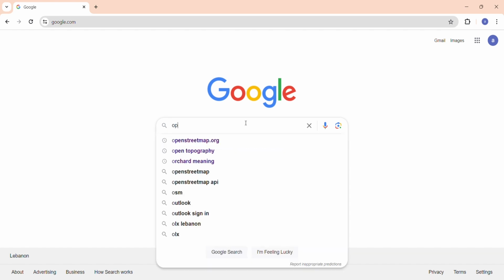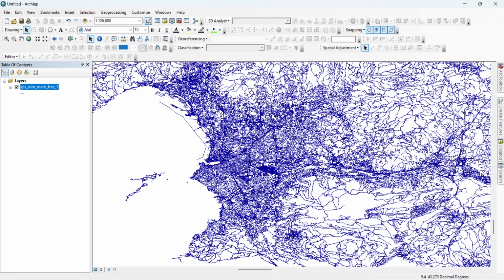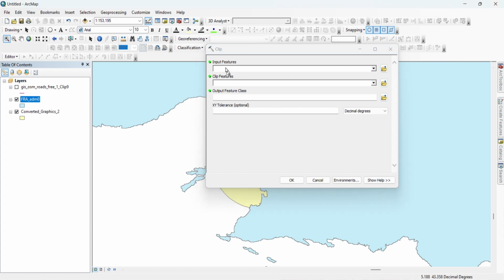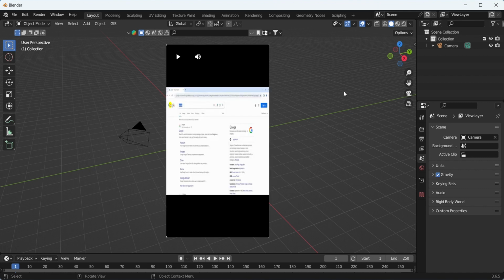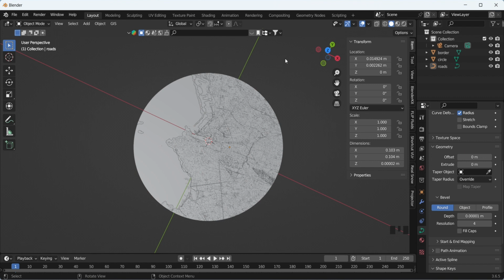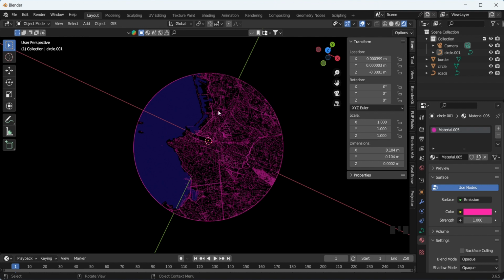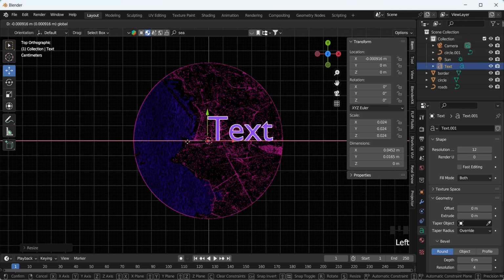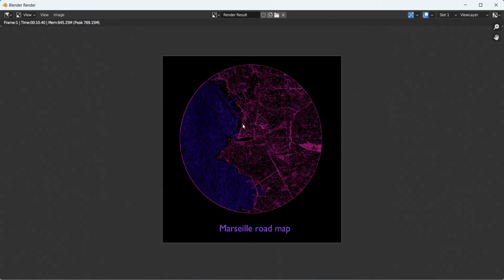Road maps using ArcMap and Blender